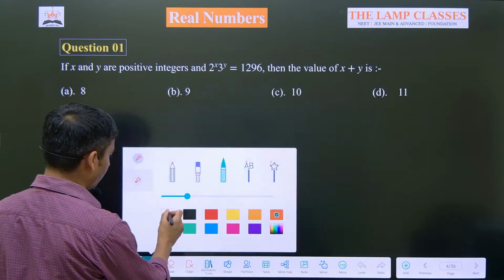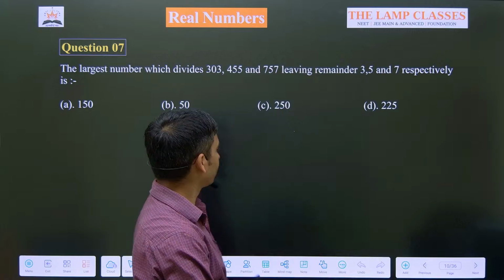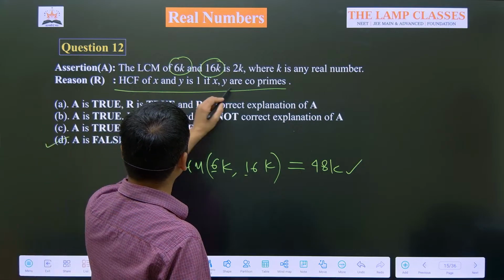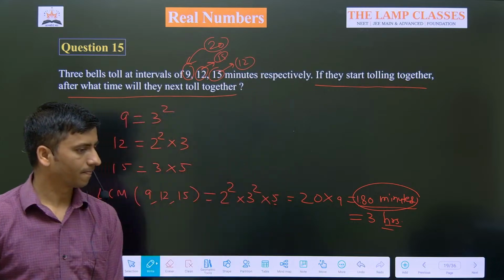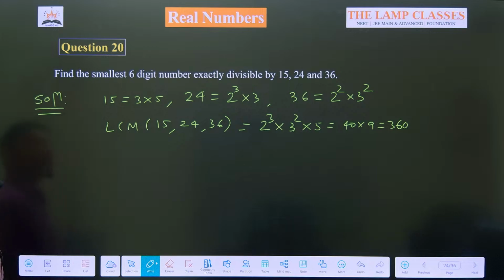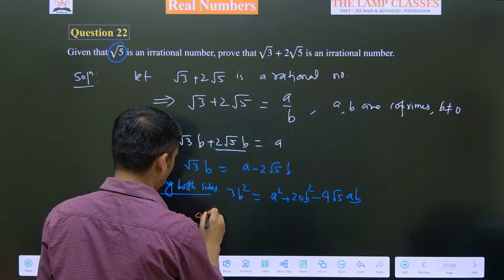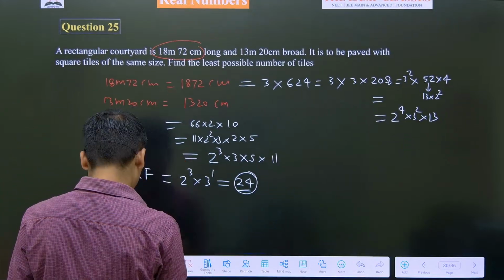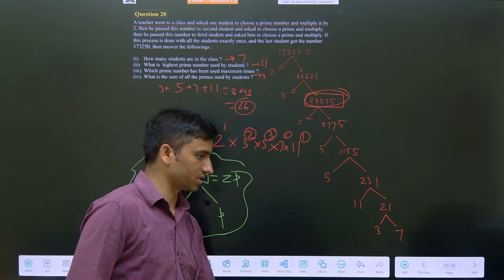Real Numbers: Ultimate Revision Guide for Grade 10 Board Exam !